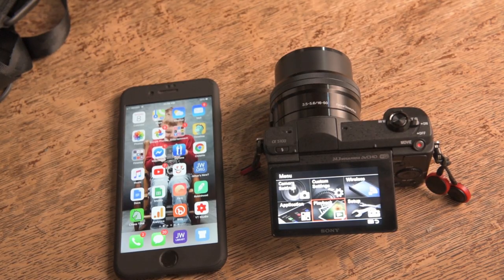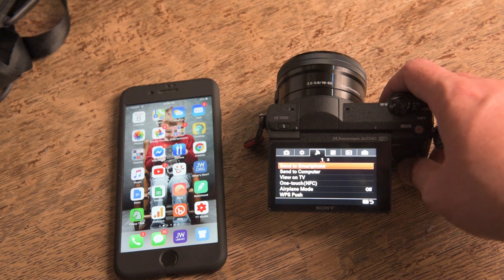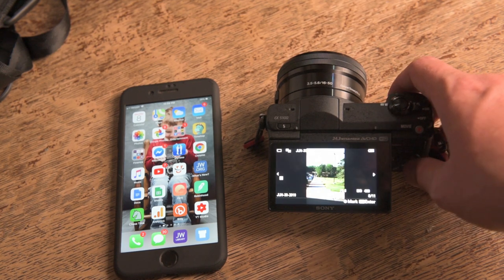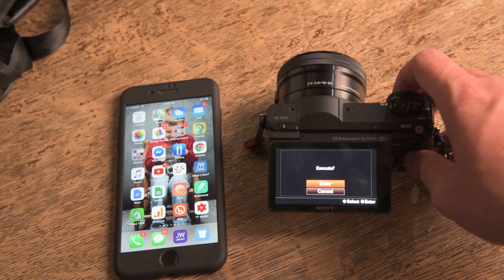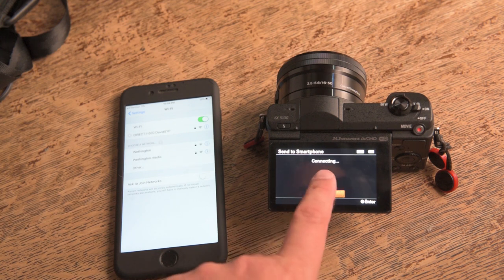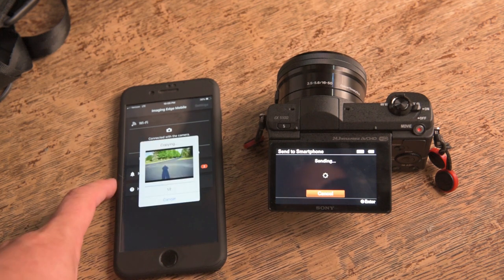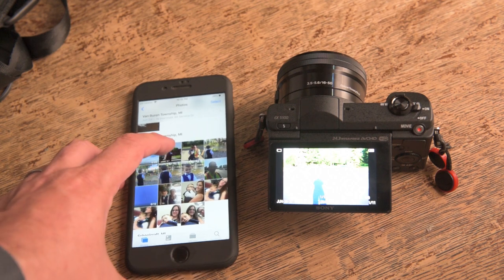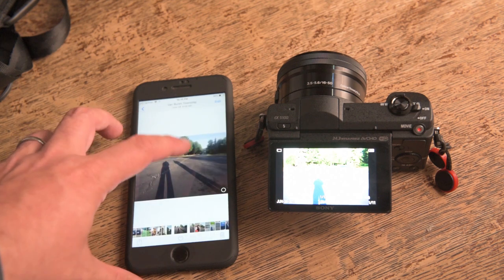Sony A5100 to iPhone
To send photos from your Sony A5100 to iPhone. There's only a couple steps.

1. Go to menu on the Sony a5100
2. Go to wireless
3. Send to Smartphone
4. Select on this device
5.Select the photo, or photos you want to send
6. Hit menu again to execute the selection
7. Connect your iPhone to the Sony A5100 with your iPhone WiFi menu
8.Open up the Imaging Edge Mobile app on your iPhone
9. Your photos will automatically transfer from that point.

The Gear I am using:
Godox 32" x 32" Soft-box
Nikon z7ii
Think Tank 17
Tamron 70-200
Nikon 24-70
Godox Ad200
Godox Ad300
Pro light Mods
Godox Soft-box